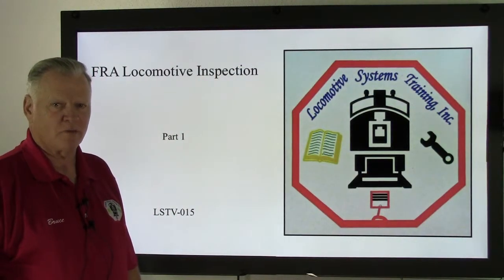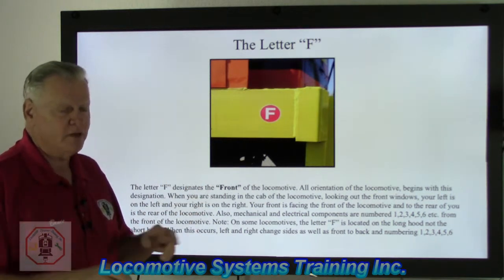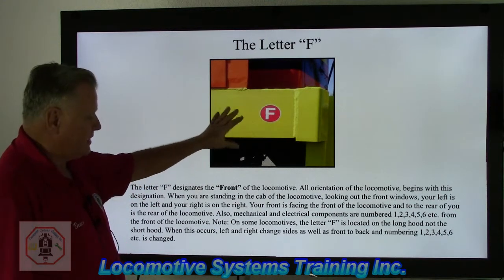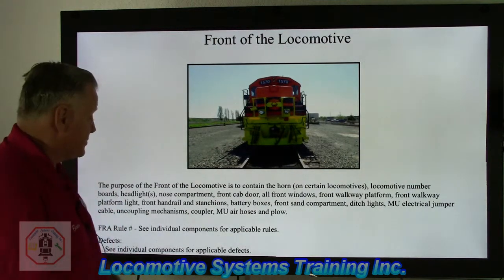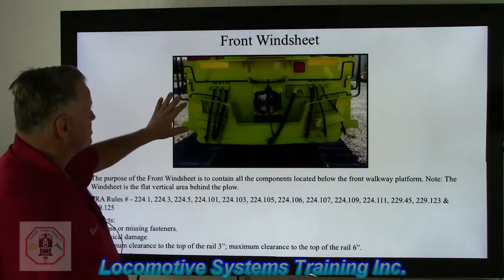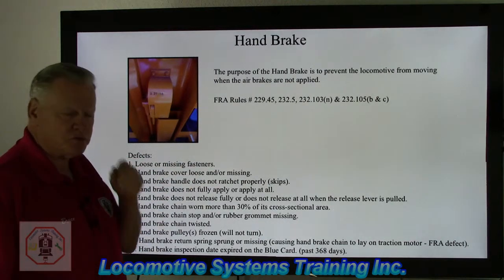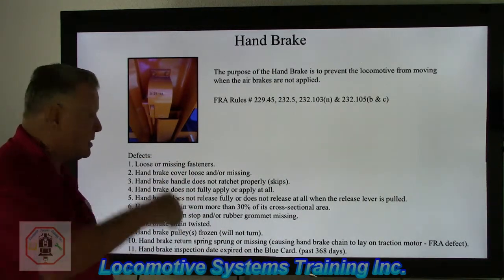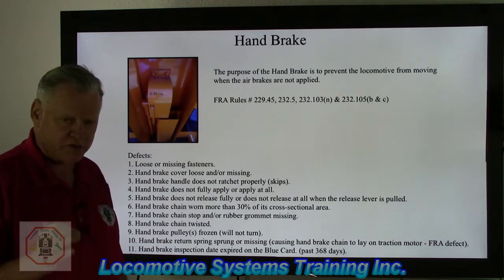LSTV-015 FRA Locomotive inspections Part 1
With this video we begin to go over what you need you look for when you perform a locomotive inspection.